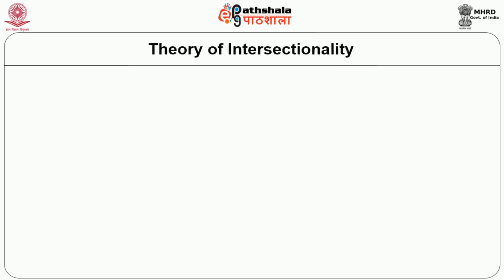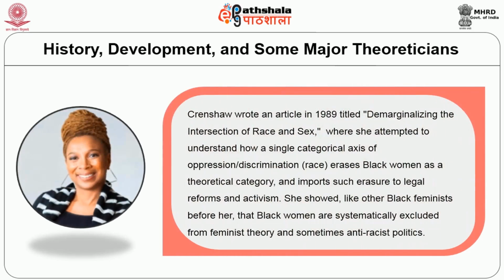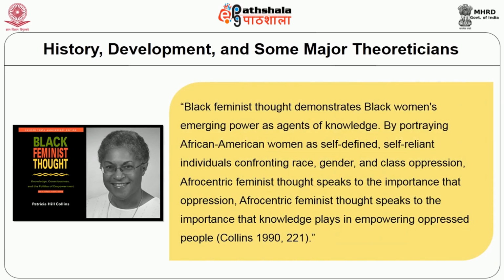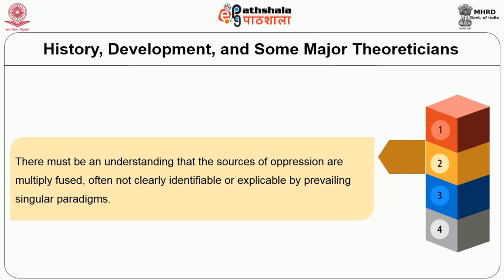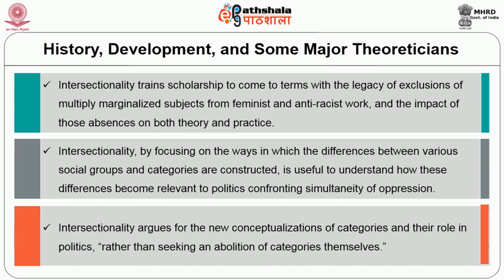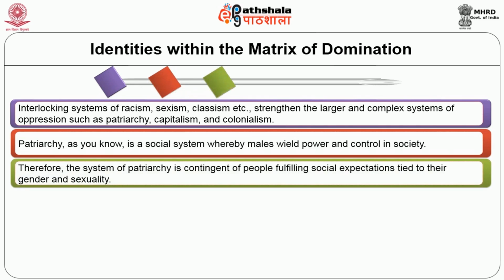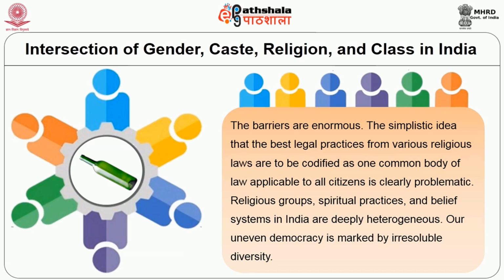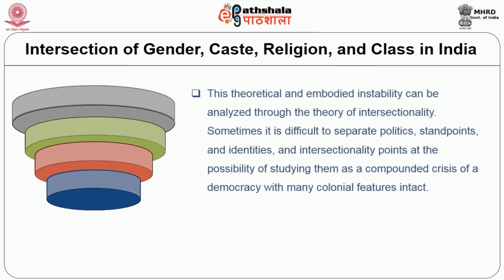P 10 M11 Theory of Intersectionality v2